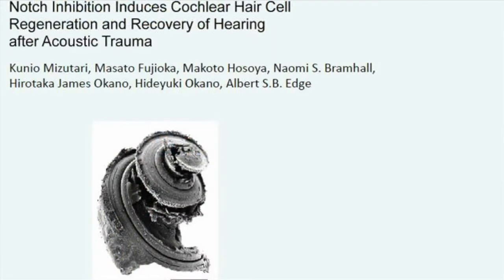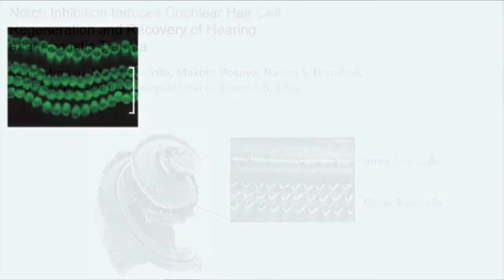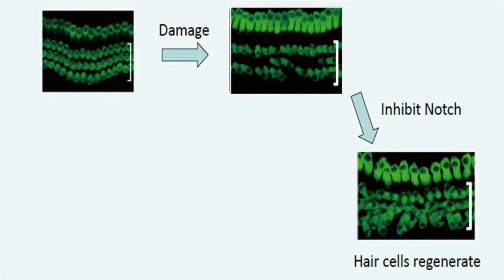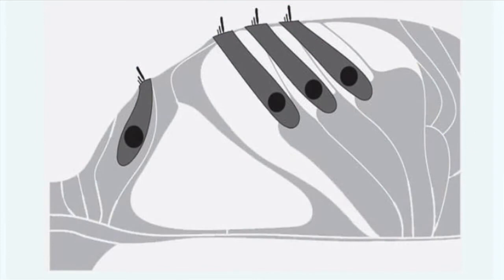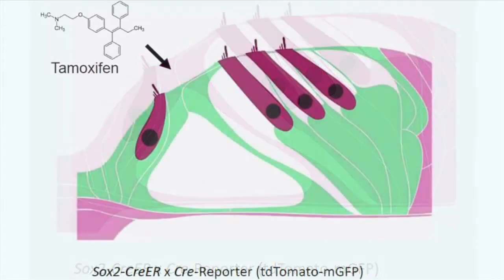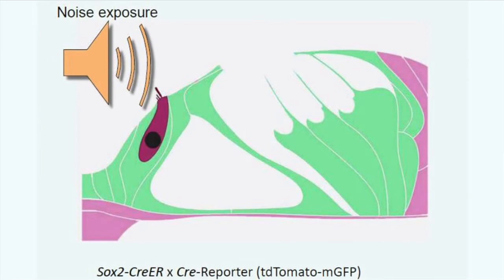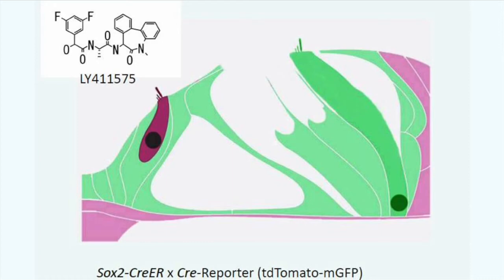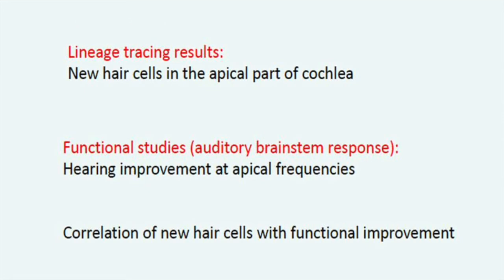Drug enables deafened mice to hear again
Ref.: Notch Inhibition Induces Cochlear Hair Cell Regeneration and Recovery of Hearing after Acoustic Trauma Hellfireeuron, Volume 77, Issue 1, 58-69, 9 January 2013, DOI: 10.1016/j.neuron.2012.10.032

Highlights
•Sensory hair cell regeneration is demonstrated in an adult mammal
•Inhibition of Notch stimulates hair cell regeneration after acoustic trauma
•Hair cells are derived from transdifferentiation of cochlear supporting cells
•Frequency region of hearing recovery corresponds to area of hair cell replacement

Summary
Hearing loss due to damage to auditory hair cells is normally irreversible because mammalian hair cells do not regenerate. Here, we show that new hair cells can be induced and can cause partial recovery of hearing in ears damaged by noise trauma, when Notch signaling is inhibited by a -secretase inhibitor selected for potency in stimulating hair cell differentiation from inner ear stem cells in vitro. Hair cell generation resulted from an increase in the level of bHLH transcription factor Atoh1 in response to inhibition of Notch signaling. In vivo prospective labeling of Sox2-expressing cells with a Cre-lox system unambiguously demonstrated that hair cell generation resulted from transdifferentiation of supporting cells. Manipulating cell fate of cochlear sensory cells in vivo by pharmacological inhibition of Notch signaling is thus a potential therapeutic approach to the treatment of deafness.